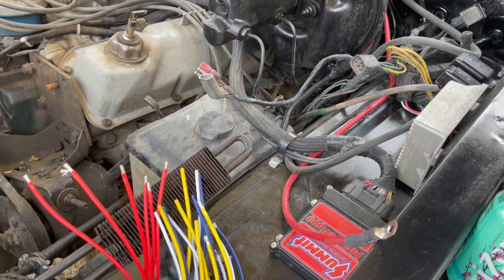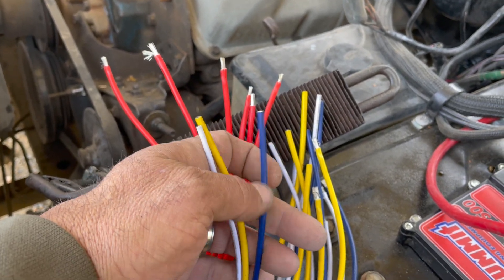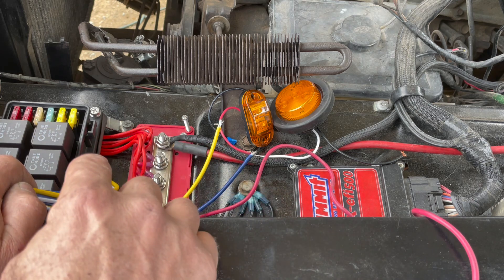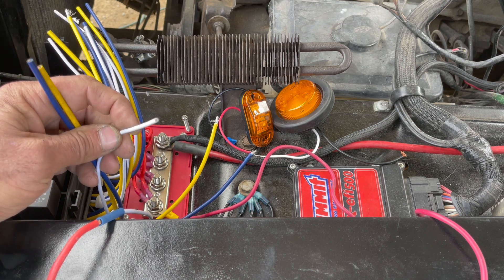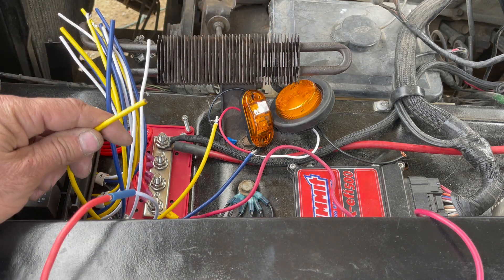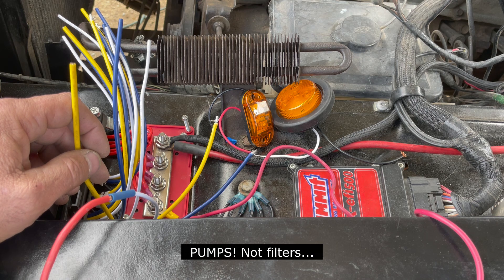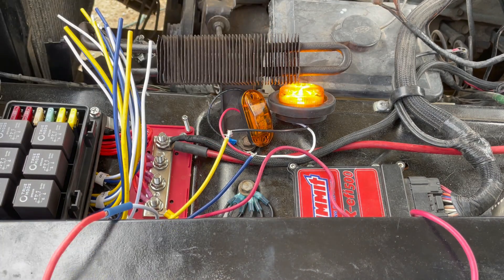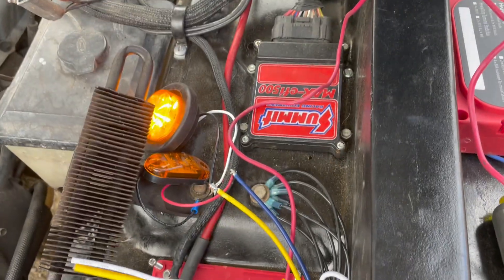True Mods universal 5 pin 12v relay box wiring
Part 3 of the 1975 F250 restoration.  Bought a True mods 5-pin auxiliary relay box that was prewired.  The instructions suck if you're not really familiar with relay wiring.  Nice waterproof enclosure and easy wiring. Most relay boxes you buy on Amazon or eBay such as DaierTek or the various others, are very similar.  Just check to see if they  are 4 or 5 pin relays.  Wiring will be the same for all of them but if they are a 4 pin, they you will not have the yellow wire or whatever color they utilize in the 87a pin on back of the relay.  Relays are a great way to run high amperage accessories to basic switches.  They provide safety and allow you to use smaller gauge wires to the switches. Be sure you see what size fuse is outlined by the manufacture of the device you are attaching to the relay box to ensure that you change out the fuse that came with the unit to the one that meets the manufactures recommendations.